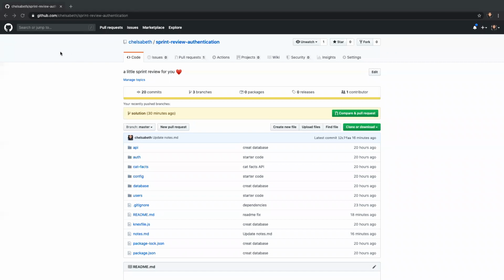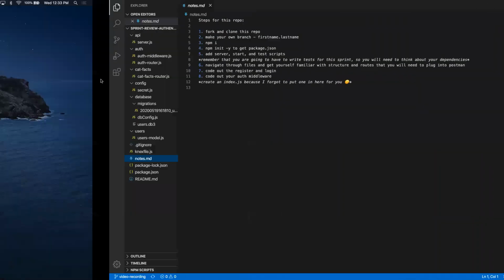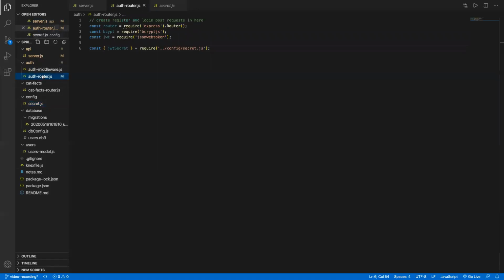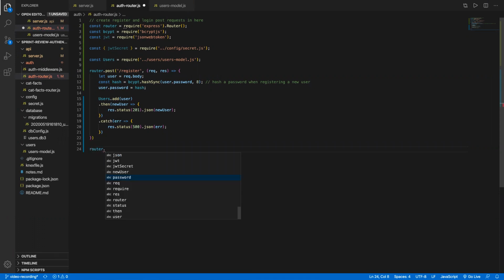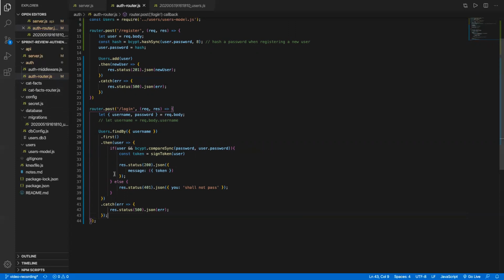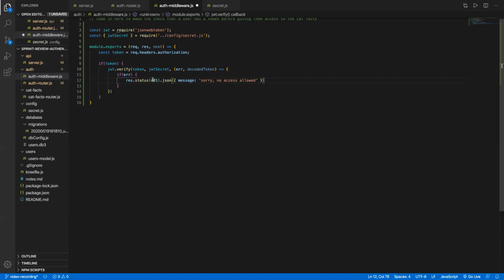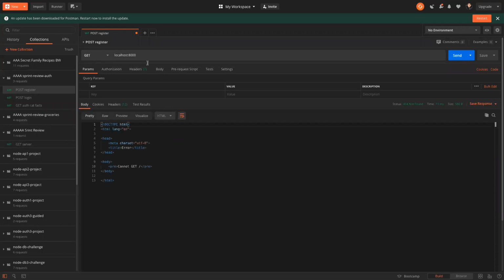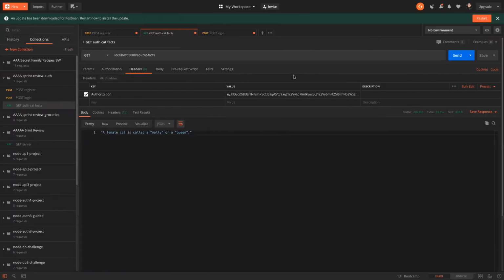Authentication Sprint Review with Chelsea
If you would like to follow along, please fork and clone the master branch of the repo and do so.

This repo has a 'solution' branch with completed code.

You will also notice a 'video-recording' branch, which is the branch that I used during this recording.